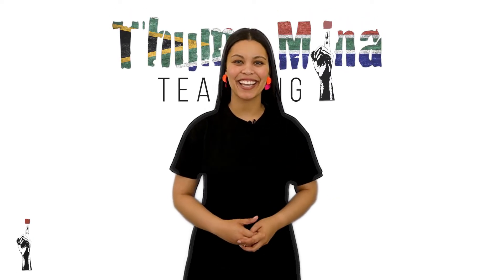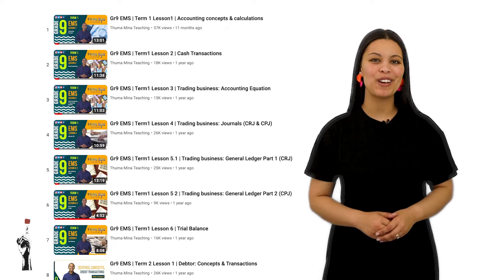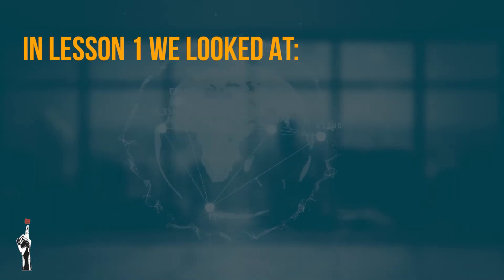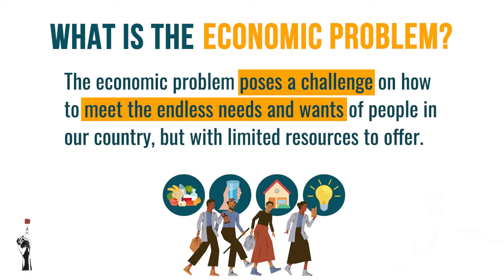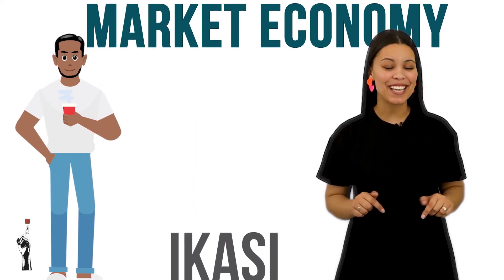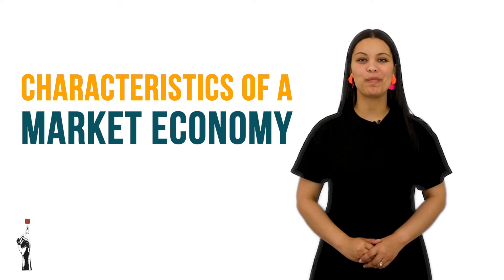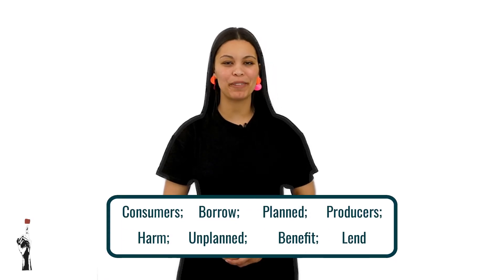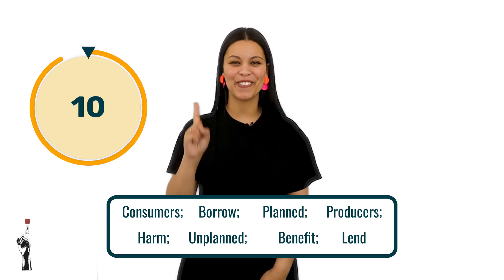Gr9 EMS (Economics & Entrepreneurship) | Term 1 Lesson 2 | Economic systems - Market economy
📖 Workbook: Coming soon
🎮 Kahoot: Coming soon
Quizizz: Coming soon

Thuma Mina Teaching is a registered non-profit company:

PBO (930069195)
NPC (K2020/187250/08)
NPO (250-220)

HASHTAGS: onlinelessons…..